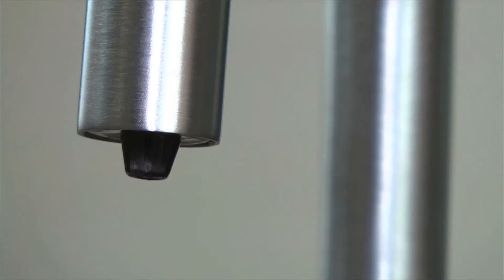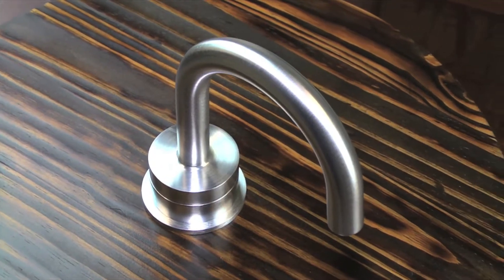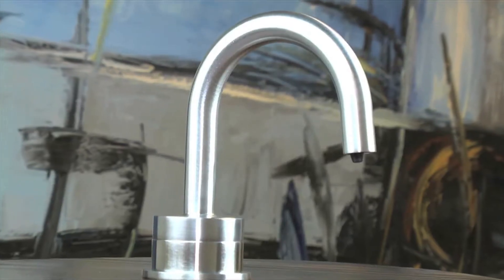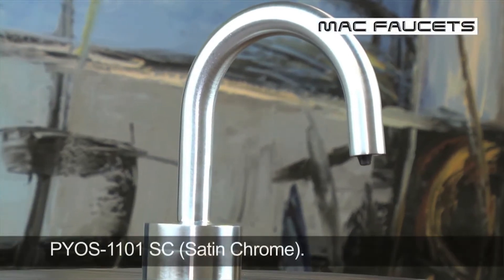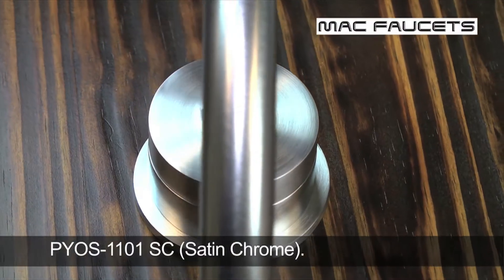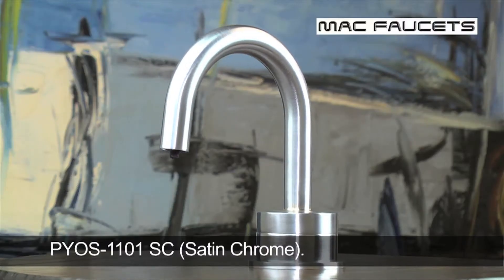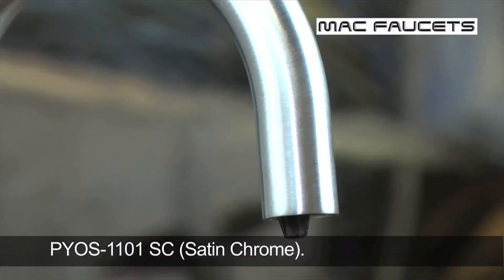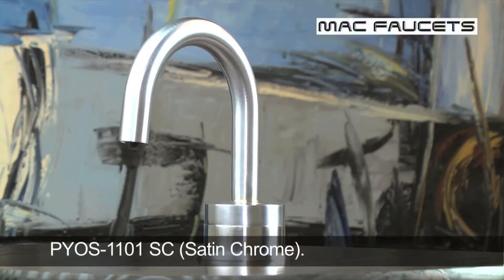MAC Faucets, LLC. Video 135. PYOS-1101 Style Matters & Description.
MAC Faucets, LLC is a US manufacturer of automated bathroom hardware such as faucets, soap dispensers and flush valves, etc... We are focused on designing and manufacturing decorative commercial hardware that is readily available in 20+ finishes.